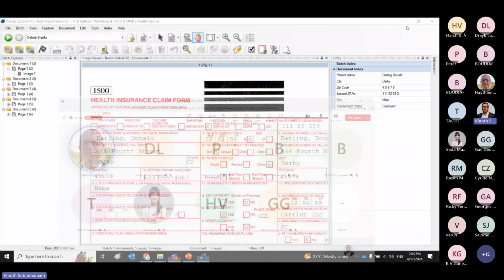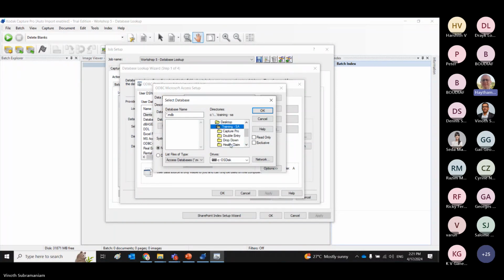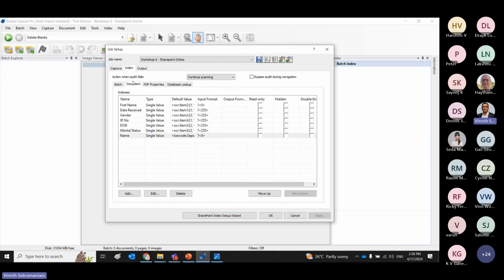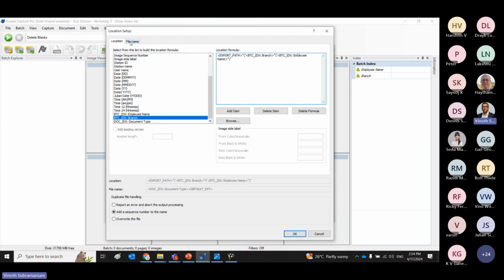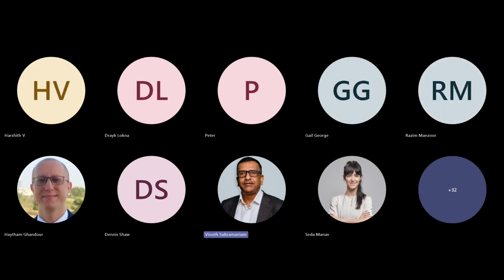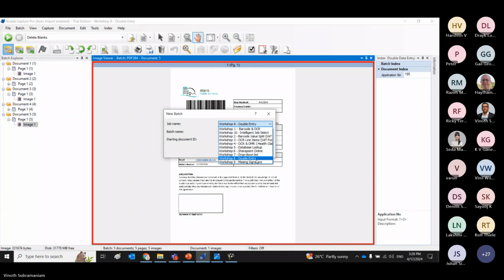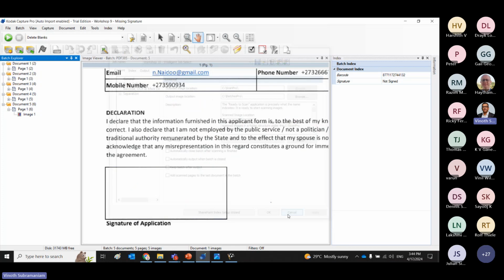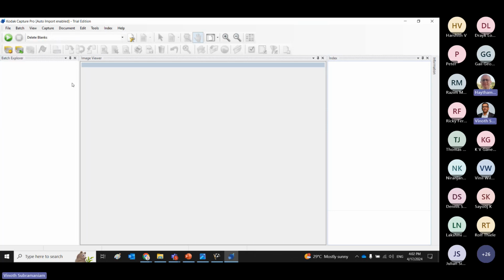104 Kodak Capture Pro Detailed Training